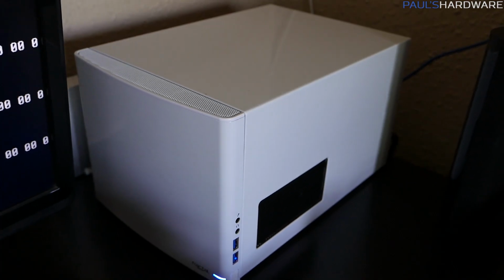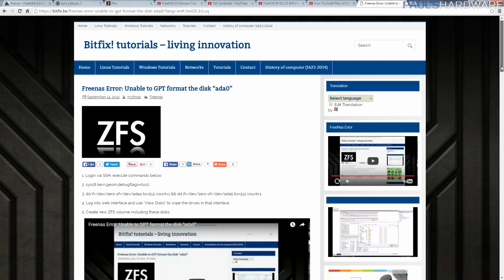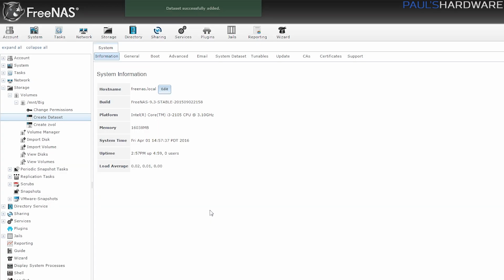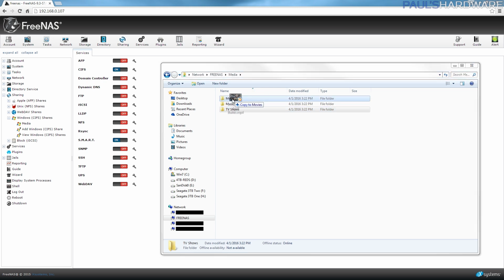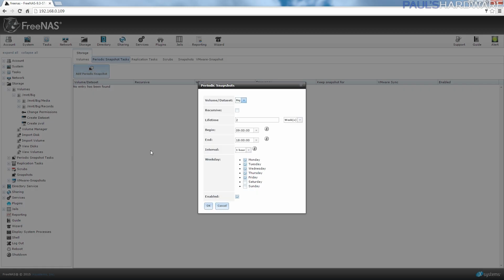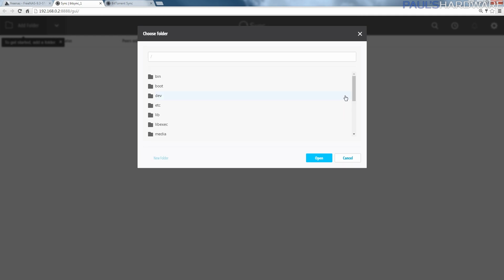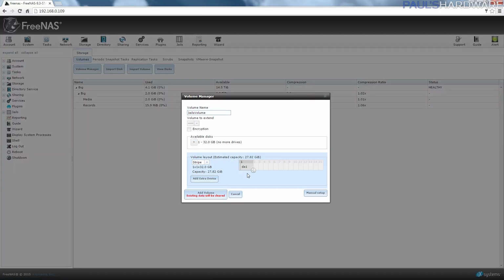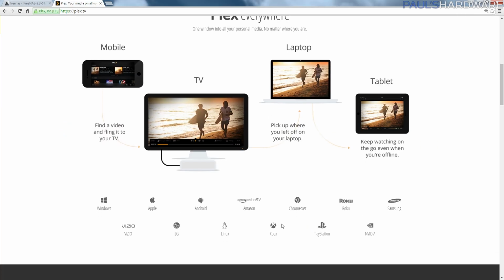4 Things My NAS Can Do!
4 Things My NAS Can Do!

(1 & 2) Local Access & Backups